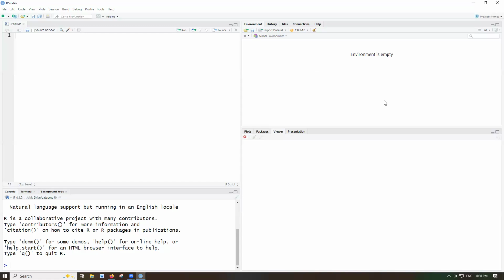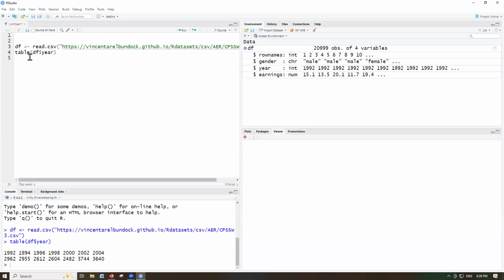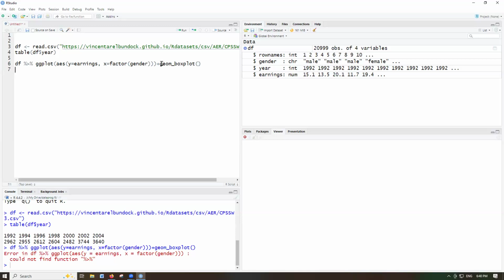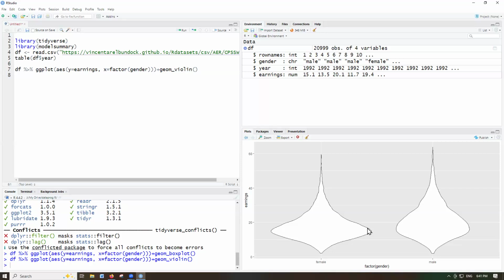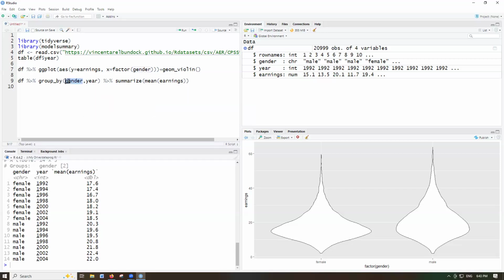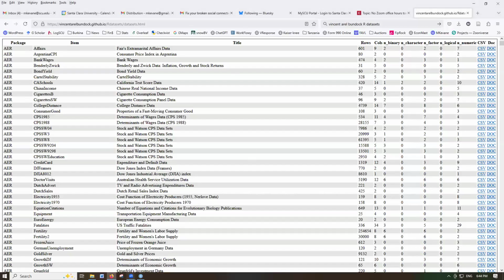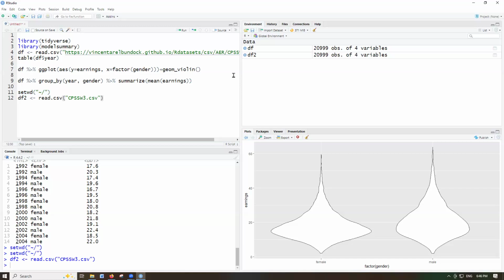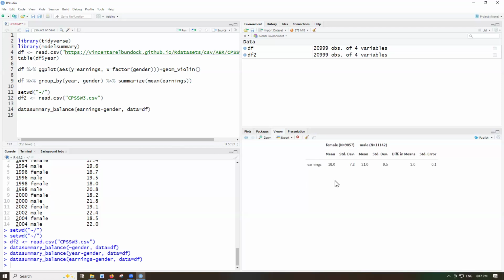Some basics in R coding econometrics Kevane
Some basics in R coding econometrics - reading in a file, making a boxplot.